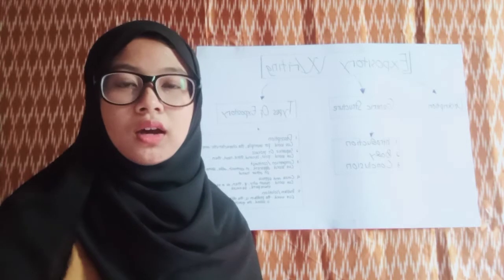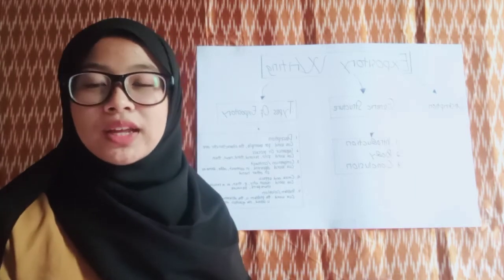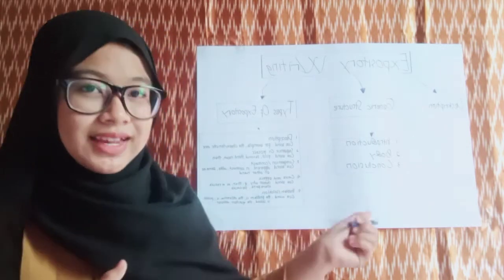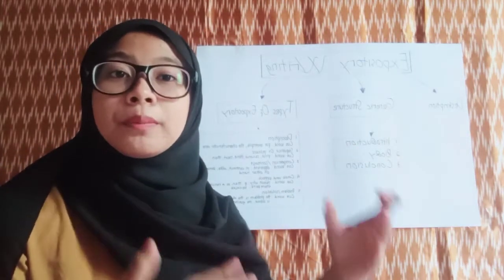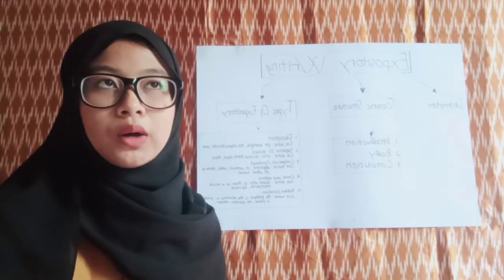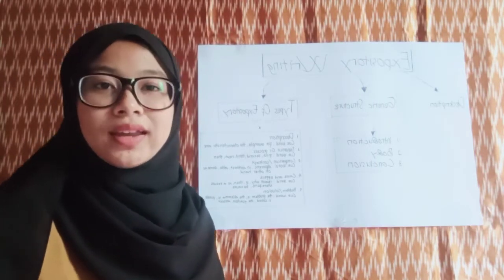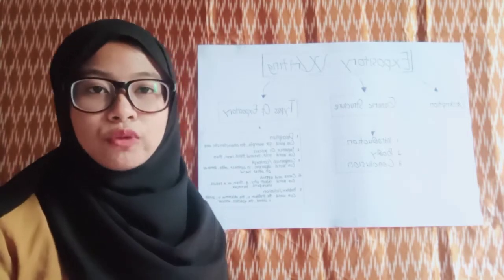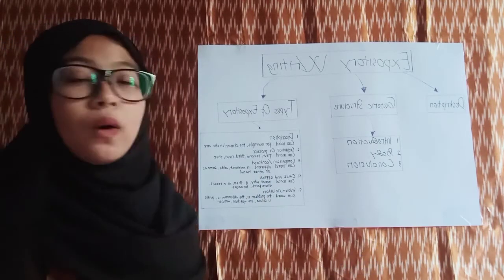Academic Writing : Expository Writing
Created by :
Aditya Intan Ratnasari (17/B class)